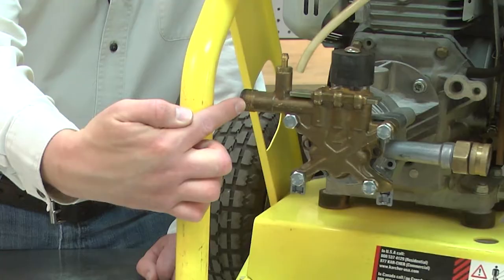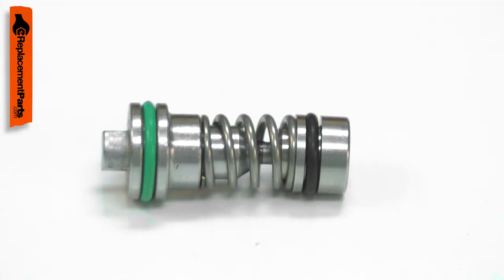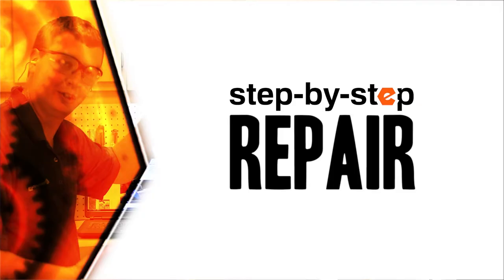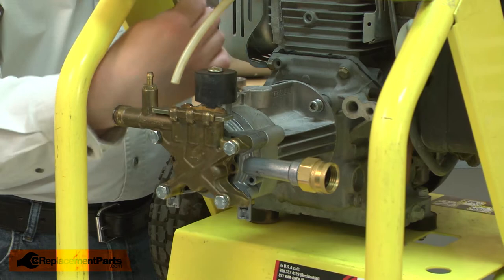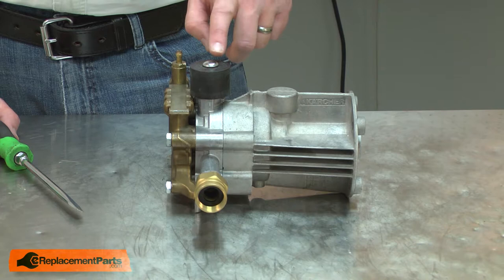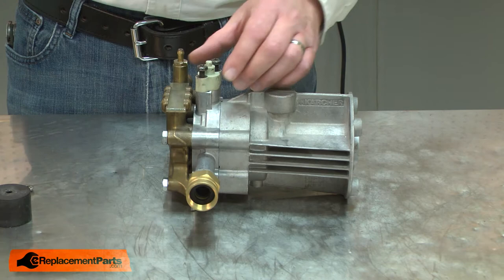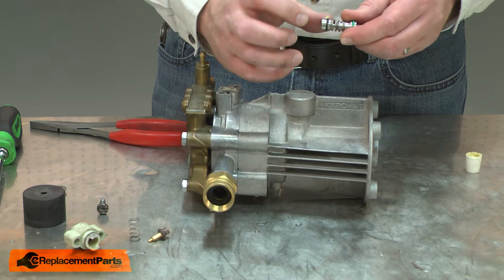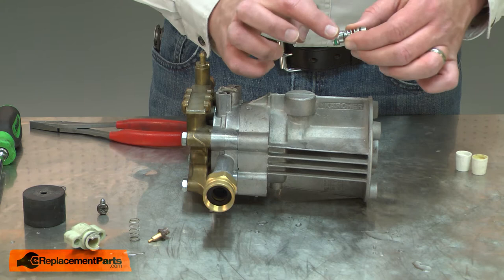Karcher Pressure Washer Repair - Replacing the Unloader Valve (Karcher Part # 4.591-040.0)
Do you need a replacement Unloader Valve for your Pressure Washer? eReplacementParts.com has thousands of replacement parts for a variety of Power Tools, Outdoor Power Equipment, and Appliances. To purchase the part shown in this video (Part # 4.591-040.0), click the link here:

The information in this video is specific to Karcher Pressure Washers. The replacement process for different brands may differ slightly from the one you see in this video. To find more Pressure Washer repair videos, check out our Power Tool Repair playlist

If you need a replacement Unloader Valve for a different model number Pressure Washer, simply enter your Pressure Washer’s model number on our homepage here:

Not sure where to find your model number? No problem. You can find tips for locating your Pressure Washer’s model number on our website here:

Replacing the Unloader Valve can help solve the following issues you may be having with your Pressure Washer:
1. Water Won't Spray

Here are a list of the tools required for this repair:
• Hex drivers
• Large screwdriver
• Torx drivers
• Long-nosed pliers
• Silicone grease
• Teflon grease

At eReplacementParts.com, we think that Fixing Things Makes Sense! That’s why we’re committed to providing you with high-quality parts quickly and easily, and helping you save time and money on your repair. We only sell Original Equipment Manufacturer (OEM) parts, so you know that the part you order will be compatible with your Pressure Washer. We also provide Same-Day shipping, so your manufacturer-approved part will arrive FAST!

For more info on our shipping or return policy, or to speak with a customer service representative, visit our